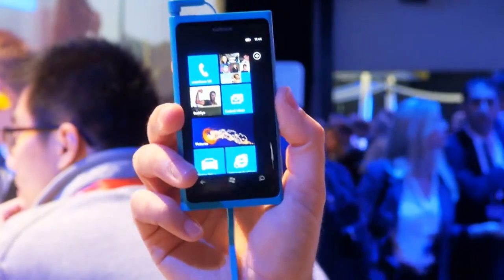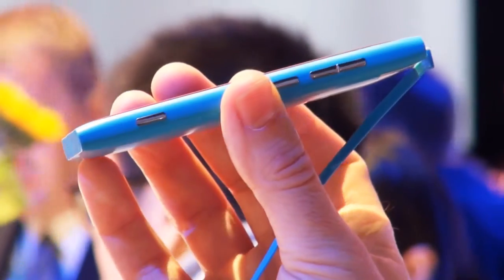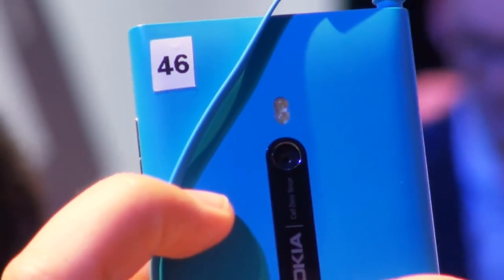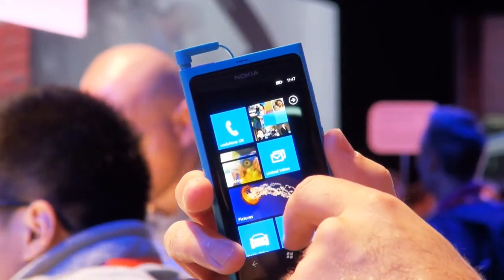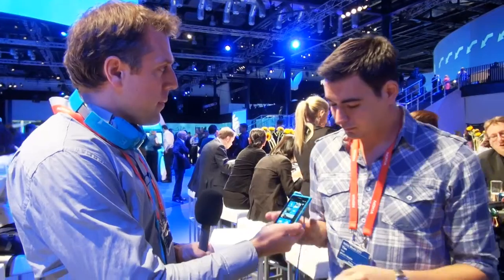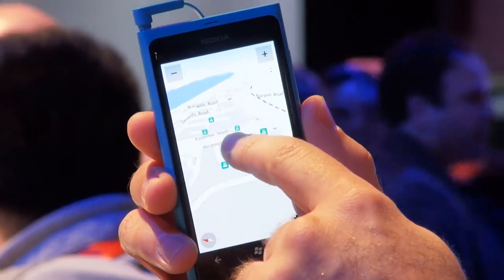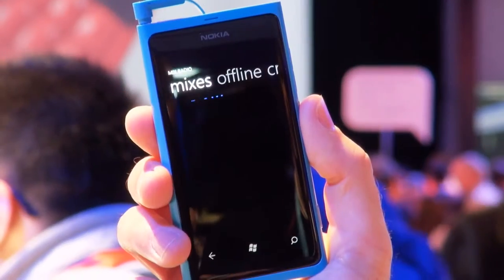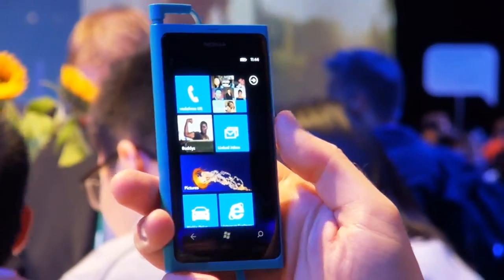Nokia Lumia 800 Review - Features & Specs, The Pro's And Con's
Hi and welcome to this Nokia Lumia 800 review video Here you're going to find information nobody else is willing to share with you. You see, everyone is interested on this issue, but very few know what I'm about to tell you. Please visit the link to know more